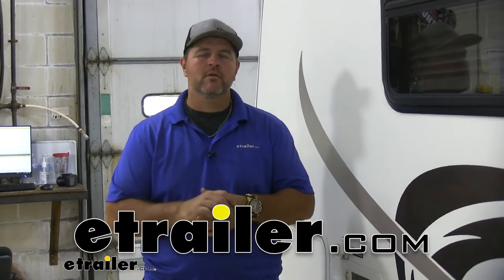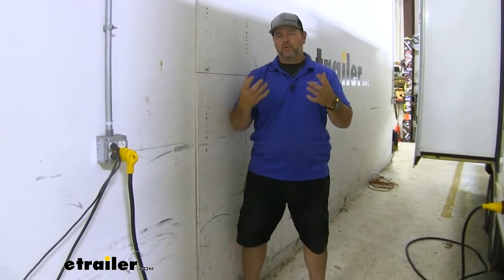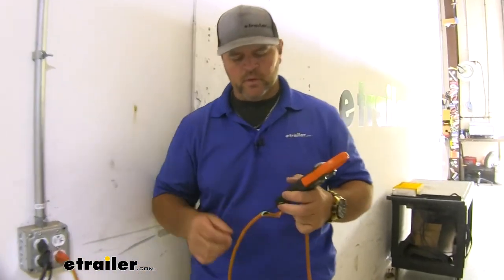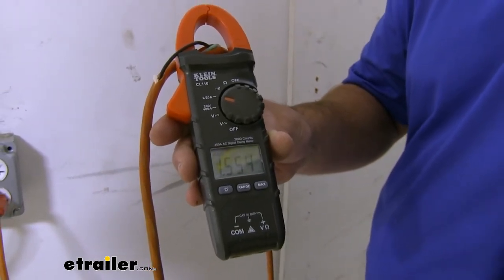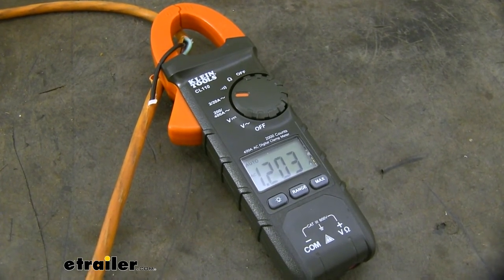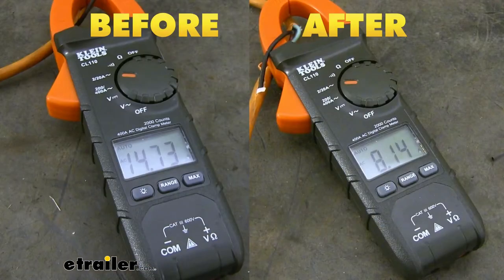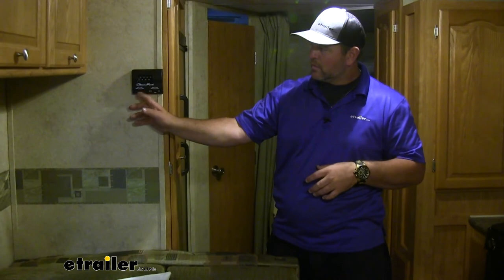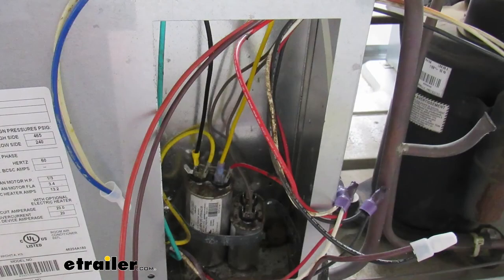etrailer | SoftStartRV RV AC Unit Soft Start Review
Hey everyone. Shane here with etrailer.com. Today we're gonna be taking a look at the soft start for camper and RV air conditioners. What would be some of the reasons why we want to put a soft start on the air conditioner Well, say we're hooked in a soft start or maybe we're not, you don't have shore power or you wanna use a generator. What an air conditioner does when it starts up. If we don't have anything to help it.

It kind of bogs down and then picks up. Cause it's drawing a lot of power in order to get it running up to where it's actually blowing enough pull there. It's going to do the same thing with the generator. Adding this on is gonna allow the air conditioner to start much softer. What it's basically gonna do, it's gonna store power so that when you turn it on it's going to kick on right away.

It's gonna start blowing cold air. We don't have that long down or that wait time for it to get going. Now, another instance, let's say we have two air conditioners on the top of our camper RV but we only have 30 Amp service. Typically, if you can only hook into 30 Amp service you can only run one air conditioner. However, adding one of these to one of the air conditioners because it's gonna allow it to start much easier while allowing you hook into 30 Amp service and run both air conditioners.

So what we're doing before we install a soft start is we're going to get a couple of readings for you so that you can tell a difference from before it was installed to after it's installed. You have a meter here and what we did is took an extension cord and we pulled out the power wire to it. We haven't hooked to our main wire going into our camper. We're gonna test it coming straight out of the wall. And what we're looking for is to get a reading of what we're pulling out of the wall directly.

So without our AC running, we're at brown 1.5. Now what we're gonna do is we're gonna go in we're gonna turn the air conditioner on and off about three times. It's gonna go quick, but we're gonna see this is gonna spike up. One, is we want to try to find the highest reading when we find the highest reading that is going to tell us how much our air conditioner is using or pulling to start. Now we've got it installed, we're gonna go ahead and do the same test that we did before to see if we get any changes. After we put the soft start in place, tested it out. You can see significant difference between the first test we did. And the second one with the soft start in place. First test, tested out about 15, second test, with the start or the soft start tested it about nine. So we have quite a bit of a difference there. Air conditioner is not gonna run quite as hard or it's not gonna use as much energy to get started and running. For those of you that have been around campers and RVs know when you turn on the air conditioner the compressor kicks on and it kind of shakes the whole camper. Well, and the compressor is kind of noisy for those of you that are new to it. The reason it does as because the compressor needs so much energy in order to start the air conditioner. When it does that again shakes the camper, creates a lot of noise. What happens when we're sleeping at night. Middle of the night air conditioner kicks on compressor shakes the camper creates a lot of noise, waking up everybody in the camper. Adding a soft start is not only going to reduce the noise that the compressor is creating but it's also going to eliminate the camper shaking. Now, how does the soft start actually do that Well, the soft start actually is gonna store power so that when our compressor kicks on it's gonna give a kind of a boost. So the compressor's not gonna need as much to get the air conditioner started. You can see, we didn't have that big noise coming from our compressor to get our air conditioner up and running. And we have cold air. Now, couple of things that I want to point out. one, adding this on is also gonna allow you to run one air conditioner off of 20th hookup at your house. Also, if you have an inverter it's going to allow you to run up the two air conditioners. As far as the installation process, pretty straightforward. It's gonna come with all the necessary hardware. The main unit itself is very lightweight. Has five wires that you basically have to hook up. That's gonna do it, for look at its soft start for camper and RV air conditioner..